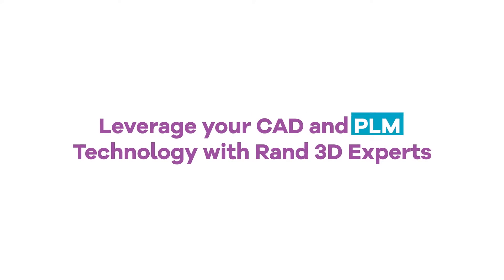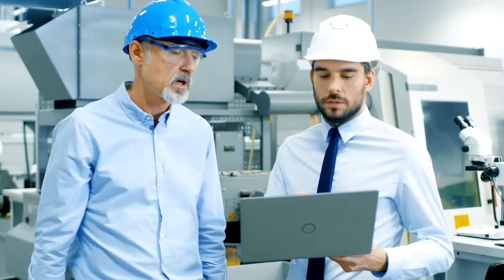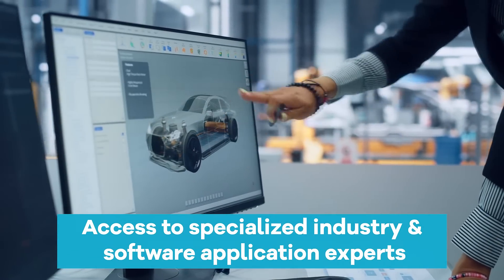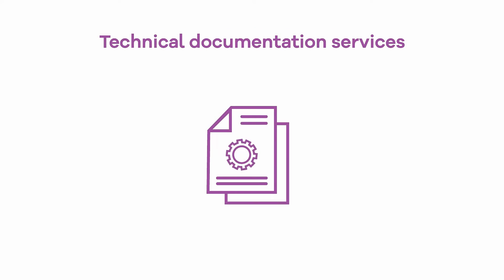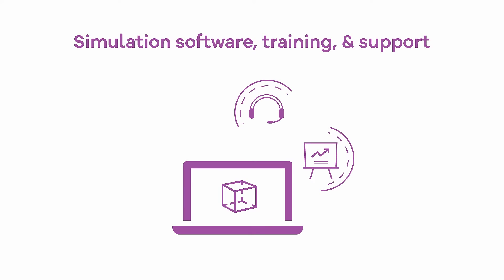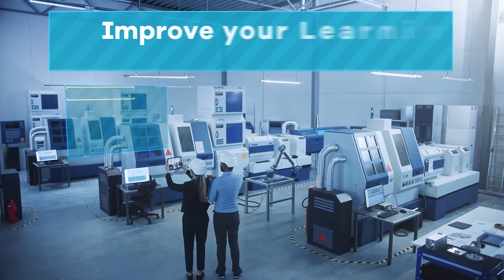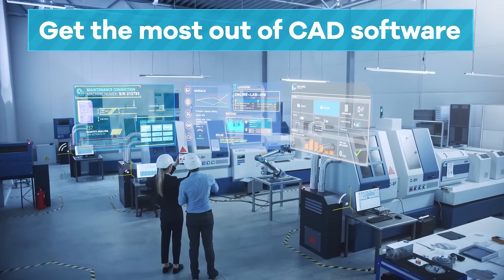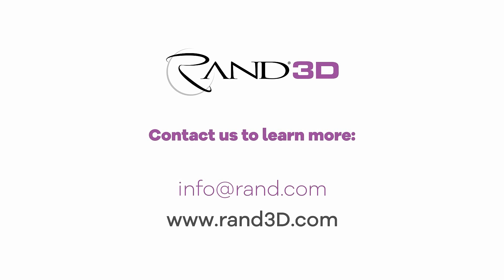Leverage your CAD and PLM Technology with the experts at Rand 3D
Learn how Rand 3D can help you beyond CATIA and Creo Parametric training services. Rely on our extended team of experts for technical documentation services, customized training solutions, PLM documentation services, simulation software, training, & support. Plus, through our sister division IMAGINiT, an Autodesk Platinum partner, we can support you with Autodesk software, training & consulting services.